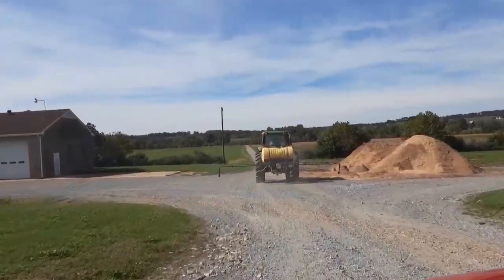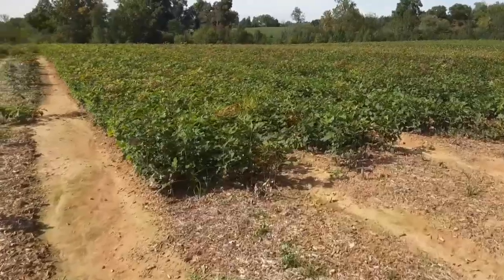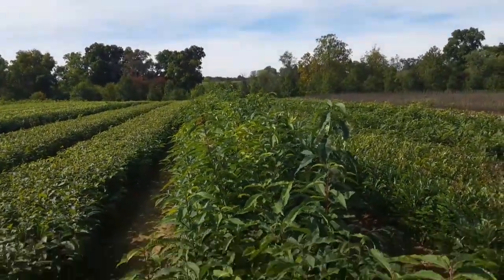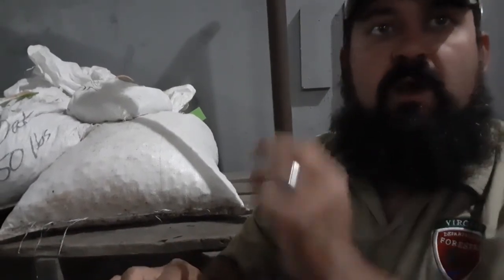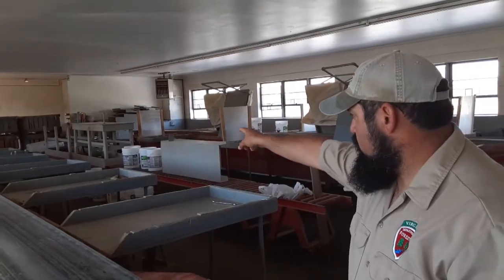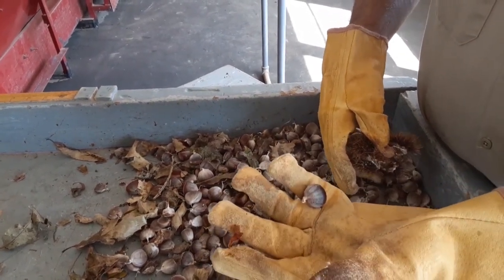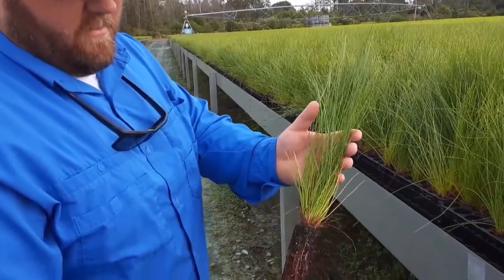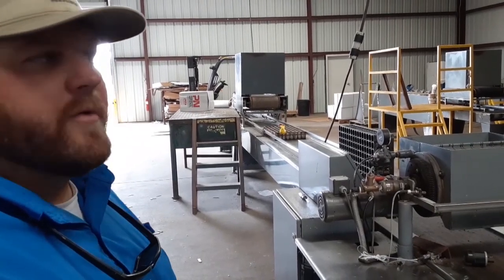Fifteen Minutes in the Forest: Baby Trees Grow Here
In less than 15 minutes, check out a highly diverse State run tree nursery in Virginia and a high production commercial nursery in Georgia. Both supply seedlings to become our future Urban and Rural Forests upon which society depends for goods and services.